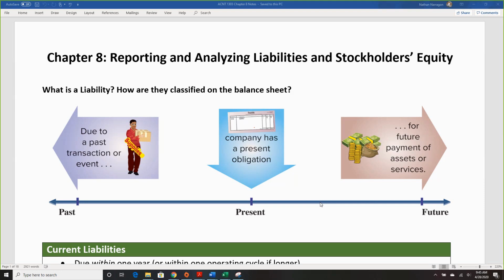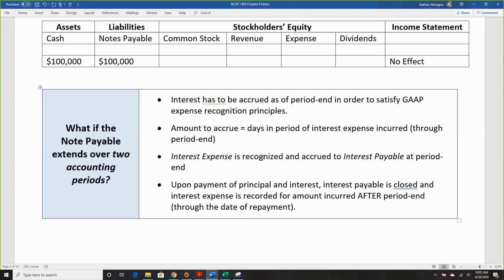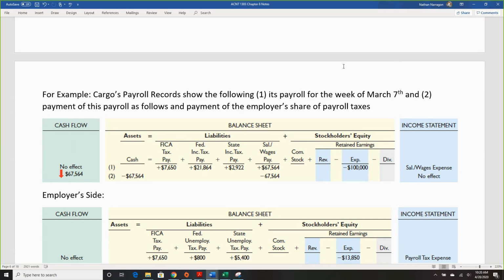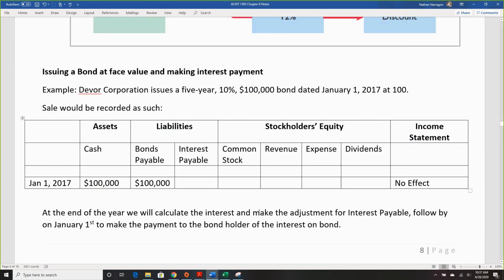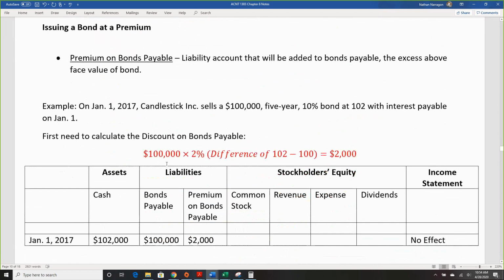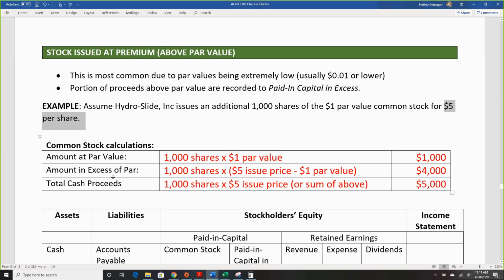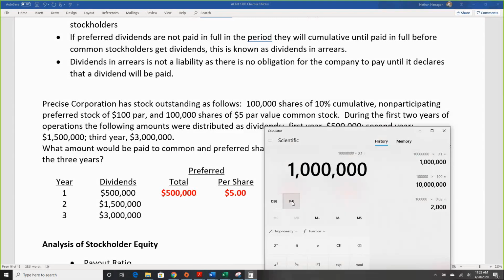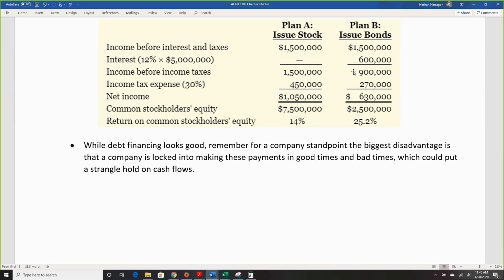ACNT 1303 Chapter 8 Lecture Webex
Discussing Liabilities and Equity in Webex for ACNT 1303 with the Wiley Textbook.